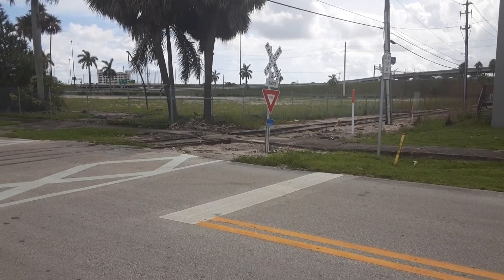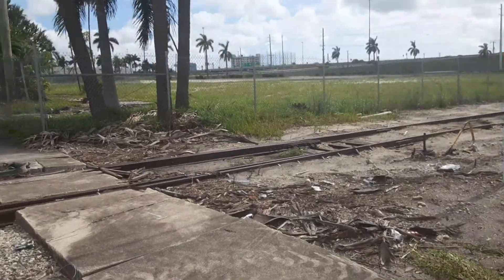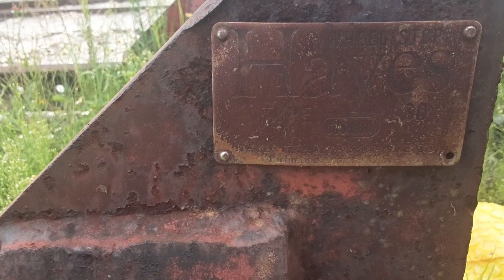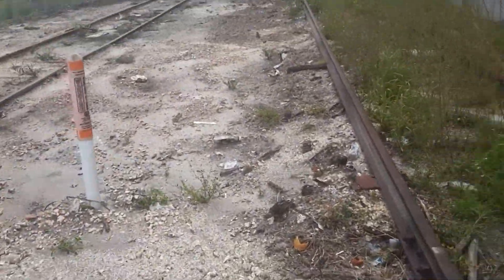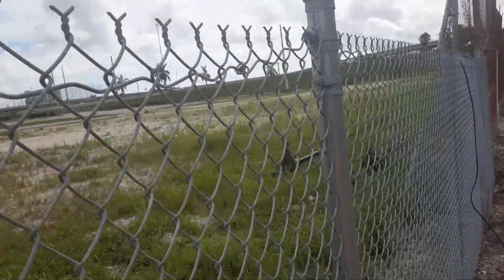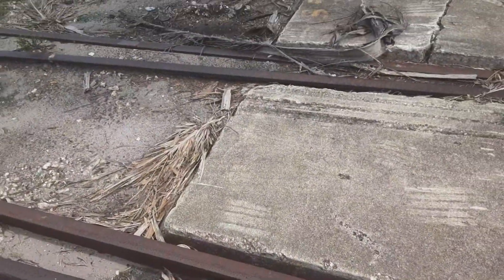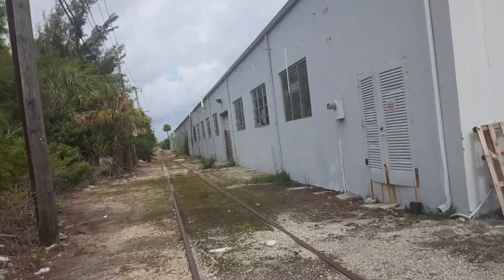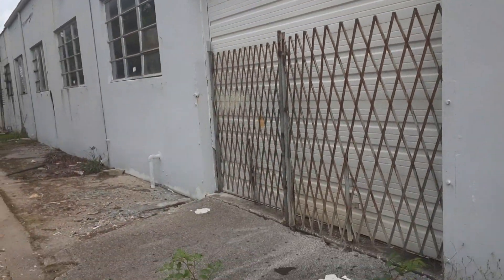95 Year Old Train Tracks & 3 Abandoned Spurs at Railroad Crossing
95 Year Old Train Tracks & 3 Abandoned Spurs at Railroad Crossing

In 1926 Seaboard Air Line Railroad built these train tracks to Miami and eventually Homestead, Florida. At one point, they even connected to the FEC Overseas Railway en route to the Florida Keys and eventually Key West. During the 1970s Sunshine Industrial Park waz buzzing with rail activity and it just so happened that at the same time I-95 was being built South toward Miami. This industry spur was a victim of progress because it was located right in the way of where one of the highway columns was supposed to be located. Needless to say the traffic engineers didn't care about the tracks and just placed right smack in the middle of it. They severed it and immediately it became abandoned never to be used again. The railroad crossing here only has cross bucks and I'm pretty sure it never sports crossing gates or signals and much less a cantilever because it was lightly used. Eventually SAL became SCL Seaboard Coast Line then Seaboard System and finally CSX in 1986 which it still is to this day. Nowadays, the main line is used by tri rail Amtrak and CSX. Join me for some history and archaeology in this video!

Conrail
BNSF
Union Pacific
Norfolk Southern
B&O
FEC
Amtrak
Tri Rail

Copyright RailROL82 2021